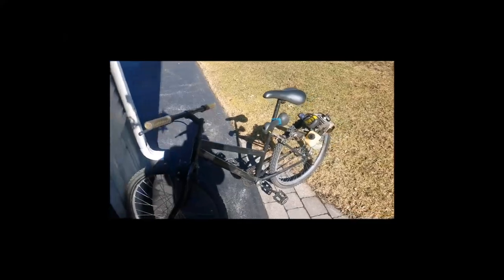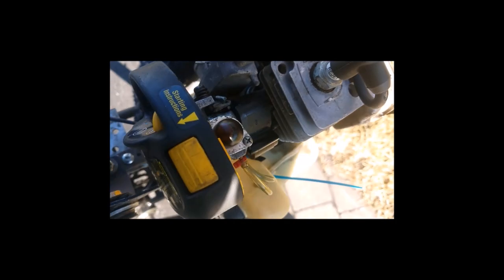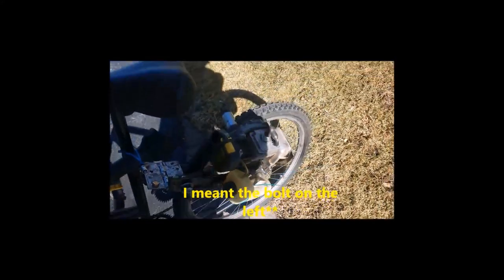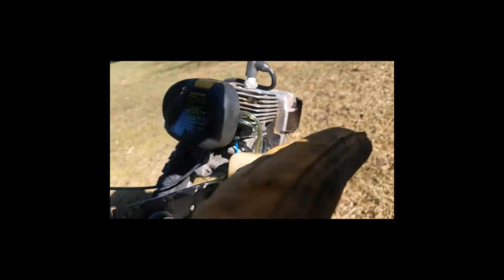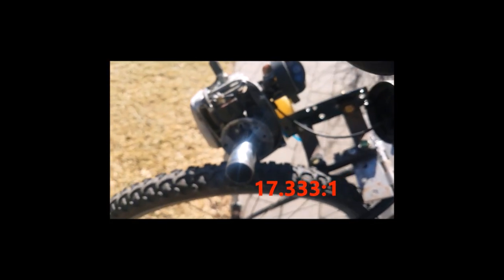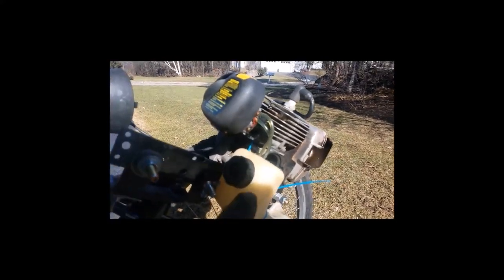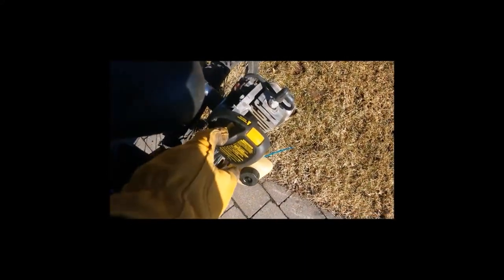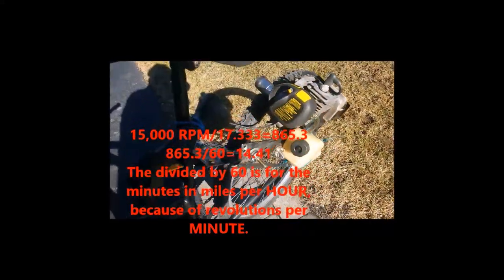Weed Eater Bike (No Welding)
In this video, we walk you through the works of the system on our homemade weed eater bike. The design of the engine mounting was changed in the final clip due to broken bolts (Vibration). Hopefully this video helps you get out and create your own!
If there are any questions, leave them in the comments below!

Song: Kickstart My Heart by Motley Crue